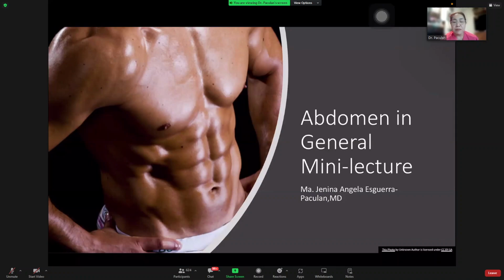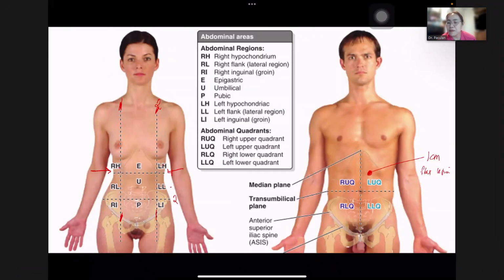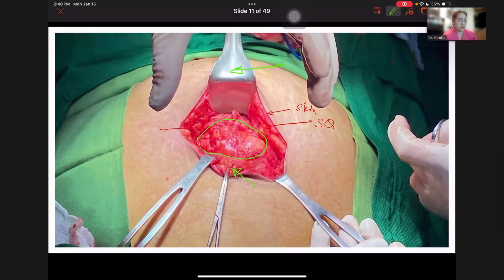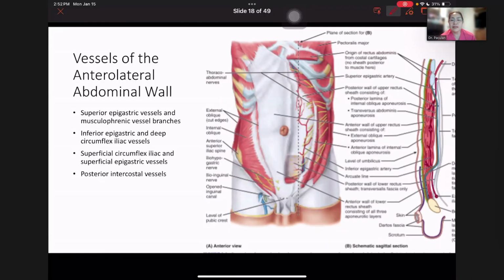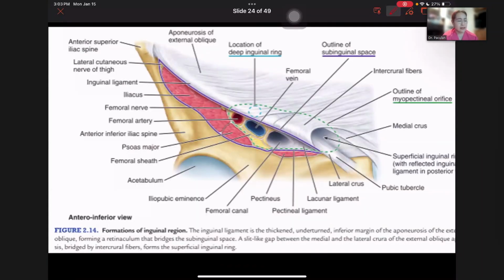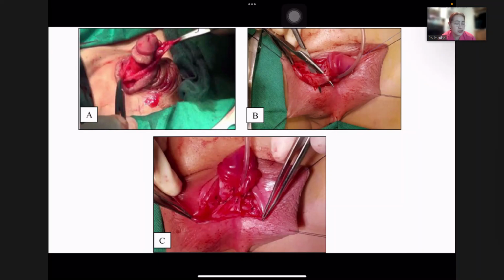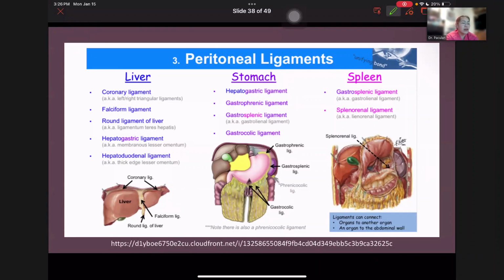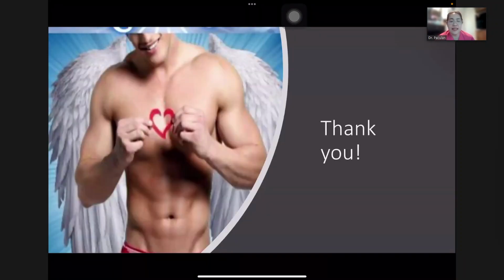Abdomen in General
Lecturer: Dr Paculan